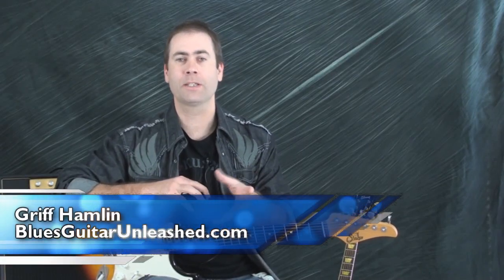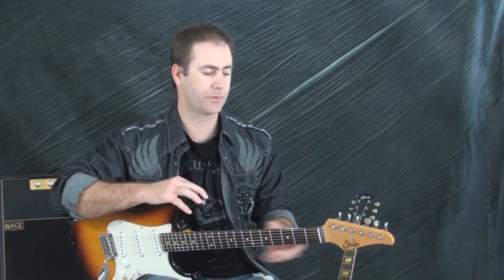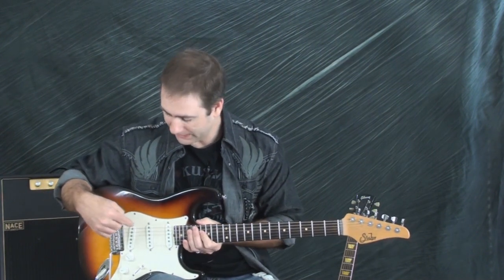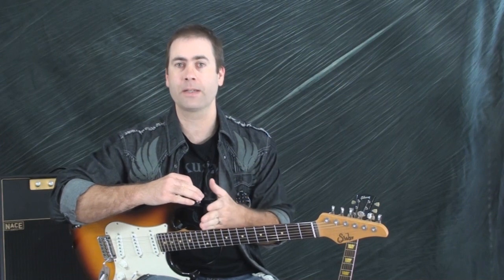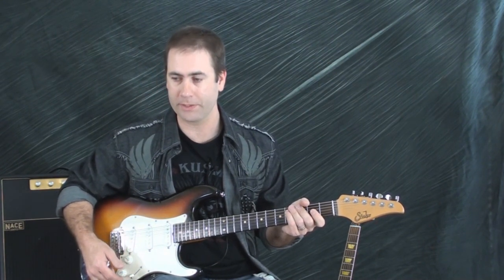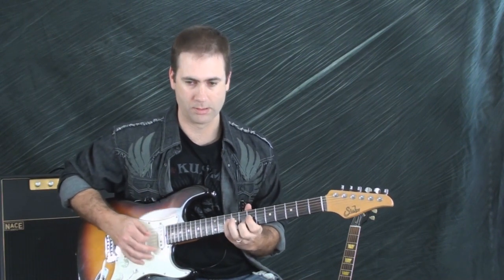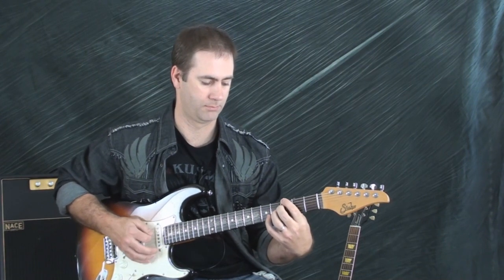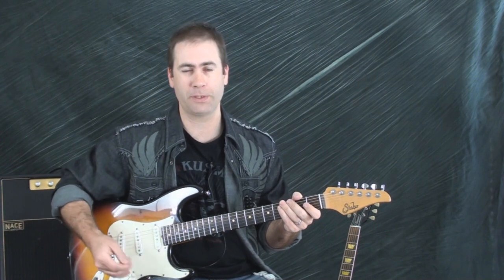Guitar Tones Lesson - getting tones with a Strat style guitar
- this video is in answer to all of the email questions I get regarding how to get good guitar tones with various guitars.

I did this video and a Les Paul style guitar video which is also up. If you'd like to sign up for my free blues guitar lessons, please